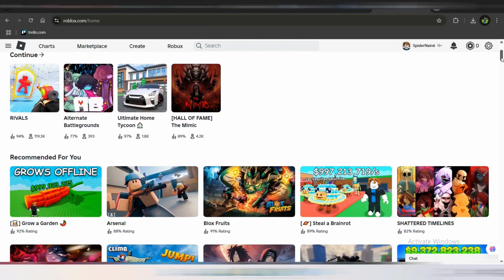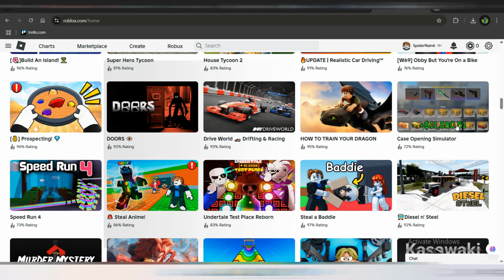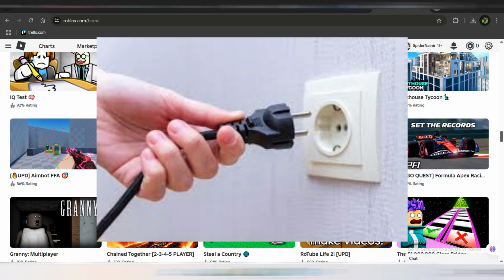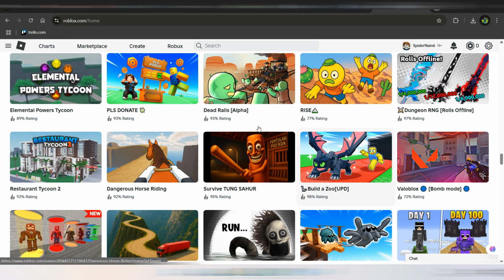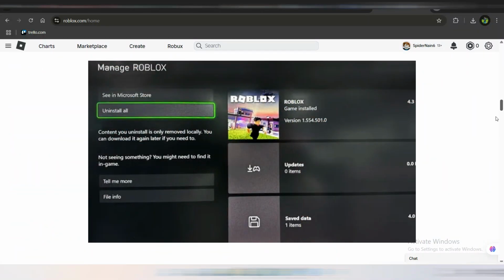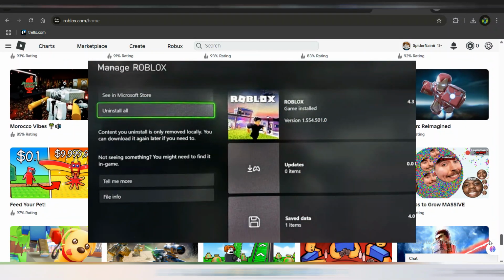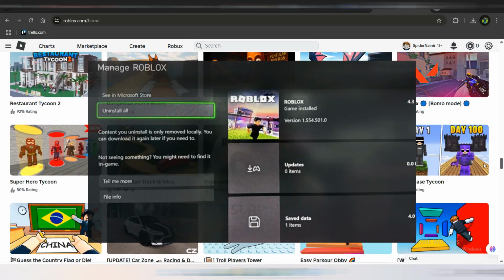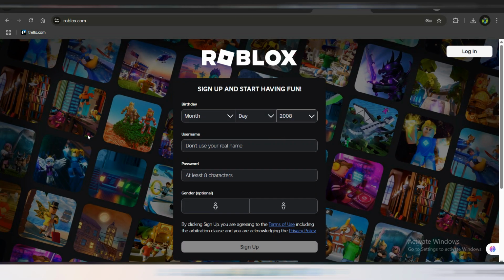How to Fix Roblox Error Code 103 – Ultimate Troubleshooting Guide 2025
In this comprehensive tutorial, we will walk you through the steps to fix Roblox Error Code 103 in 2025. This error can be frustrating, but with our clear, step-by-step guide, you'll be back to gaming in no time!

1. **Check Your Internet Connection**: Ensure you have a stable internet connection. Restart your router if necessary.
2. **Verify Roblox Server Status**: Visit the official Roblox status page to check if there are any ongoing server issues.
3. **Clear Browser Cache**: If you are playing on a browser, clear your cache and cookies to eliminate any potential glitches.
4. **Update Roblox**: Make sure your Roblox application is up to date. Download the latest version if necessary.
5. **Check Firewall Settings**: Ensure that your firewall or antivirus software isn't blocking Roblox. Adjust settings if needed.
6. **Reinstall Roblox**: If all else fails, uninstall and then reinstall the Roblox application to reset any corrupted files.

Follow these steps to resolve Error Code 103 and enjoy uninterrupted gameplay!